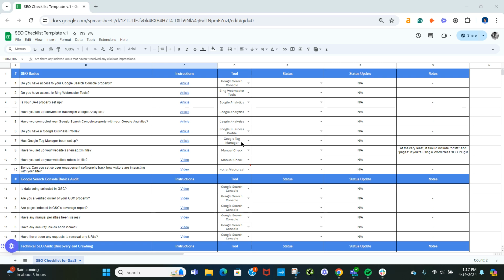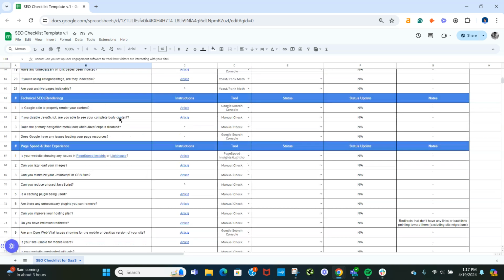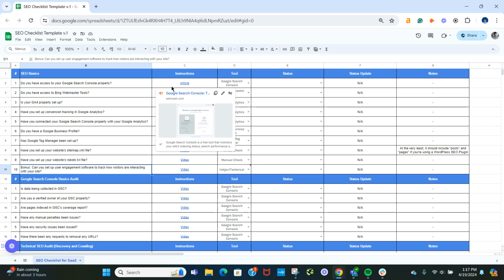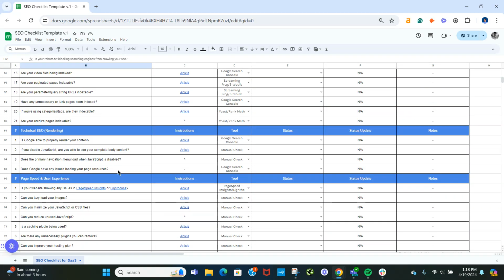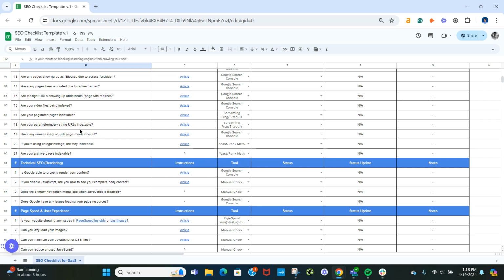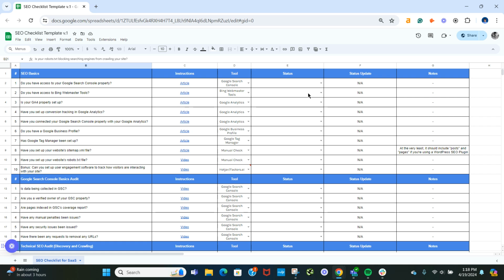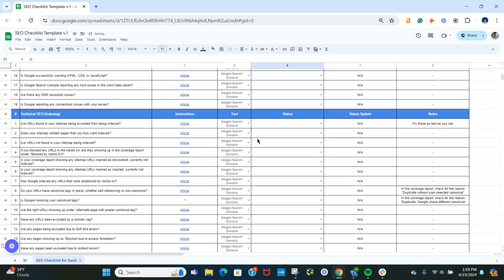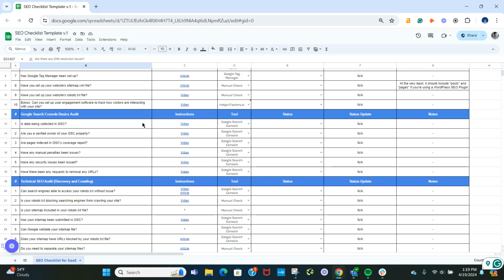SEO Audit Checklist Intro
Here's my little intro video on how this SEO audit checklist works and what you need to know about it.